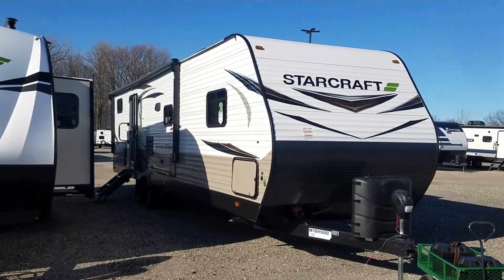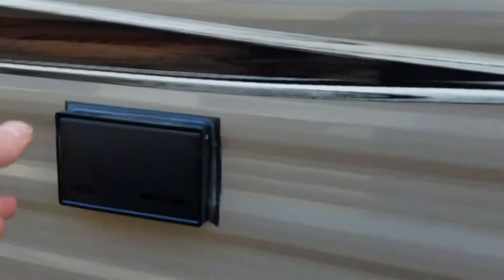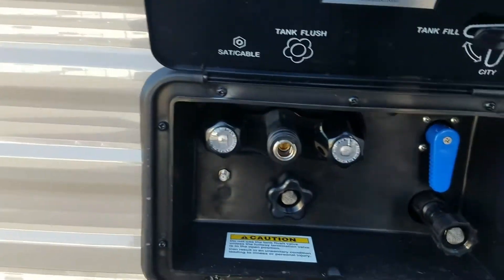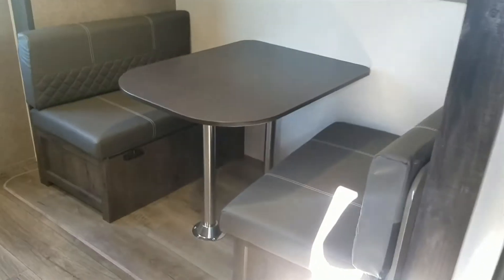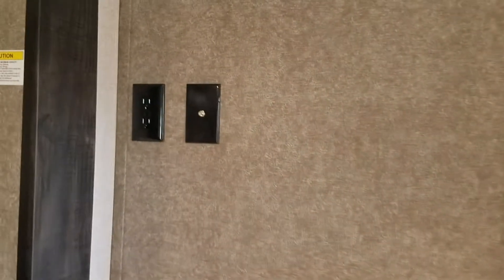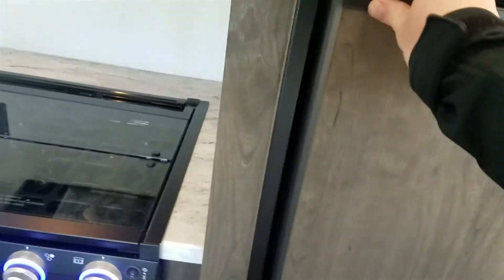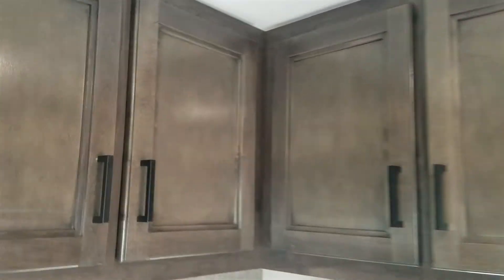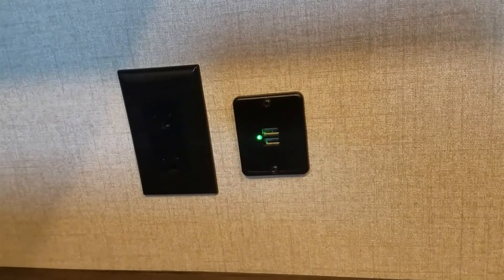2021 Starcraft Autumn Ridge 32BHS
My name is Andrew and I am located at Hamilton’s RV in Saginaw Michigan

DEMO: 2021 Starcraft Autumn Ridge 32BHS
Dry Weight 7,600 Ibs
Total Length 36' 6"
Sleeps 10
2 Slide Outs